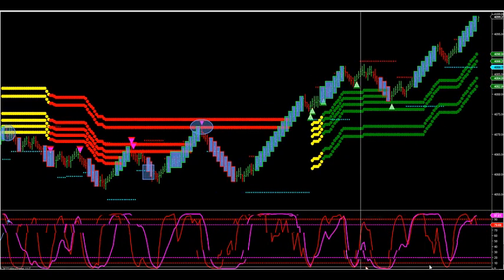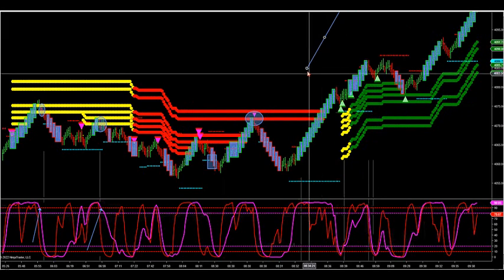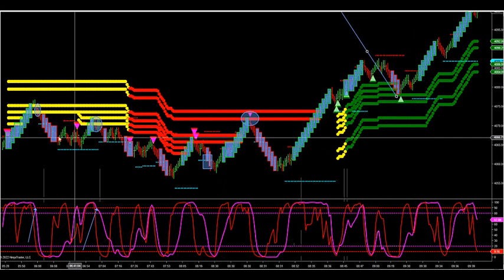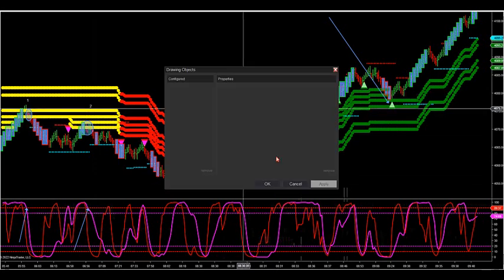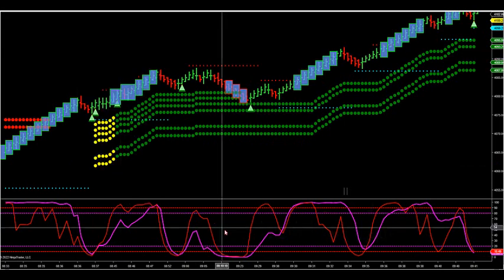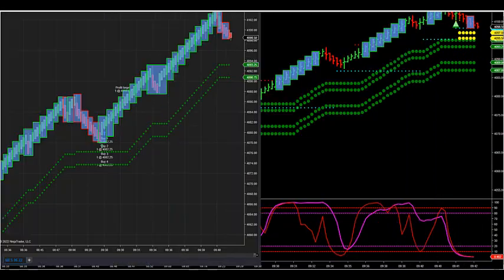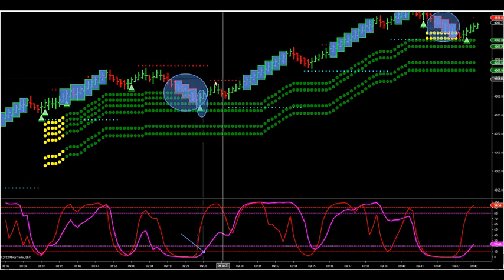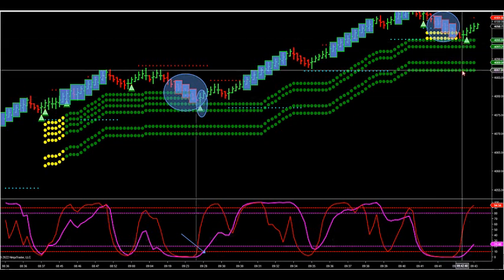5-27-22 Trading Momentum On Any Future, Stock Or Forex DayTradingTheFutures.com